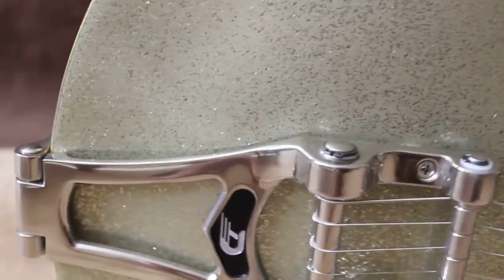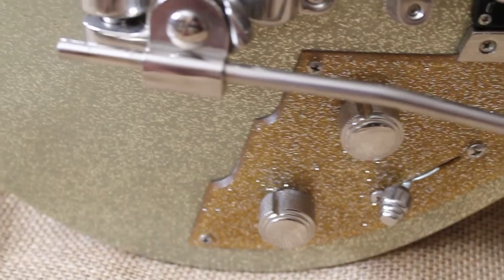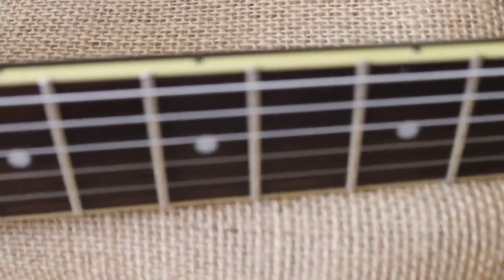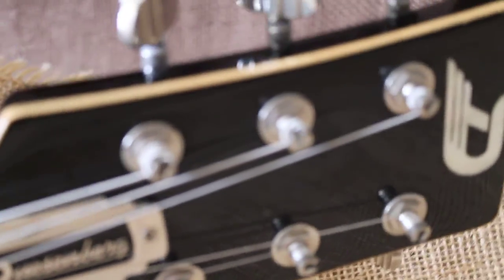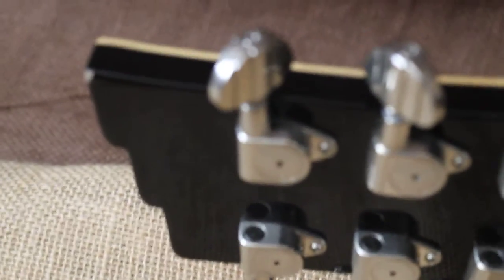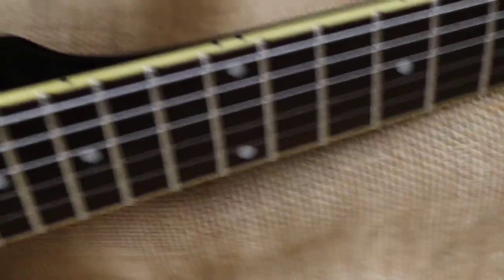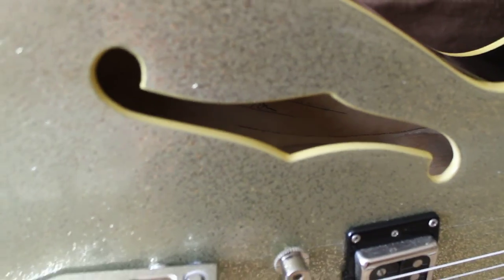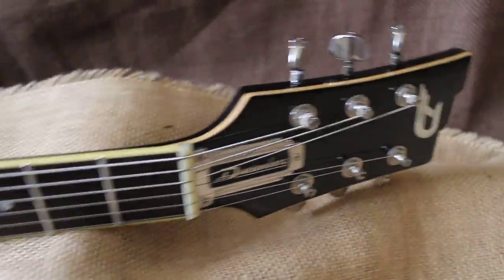Deusenberg Starplayer TV-SS